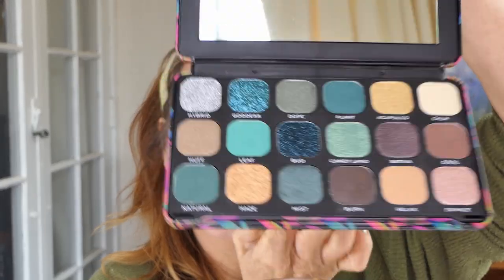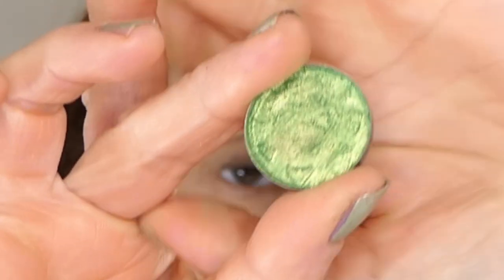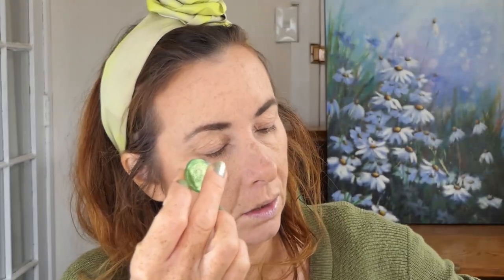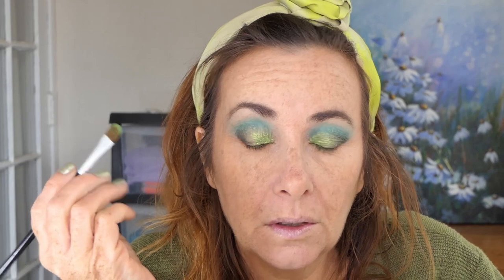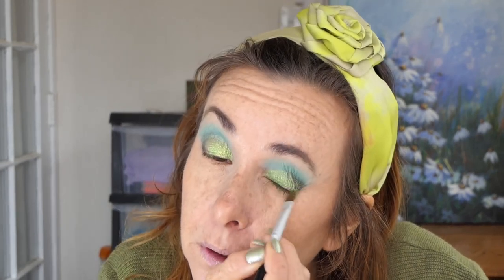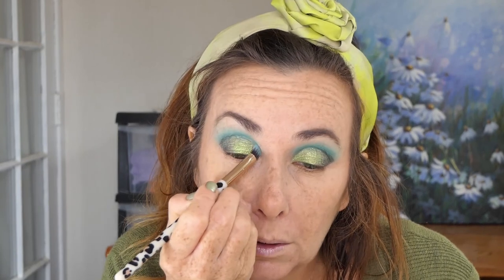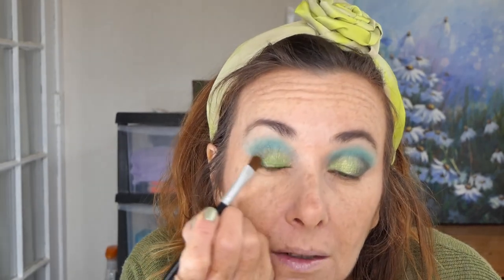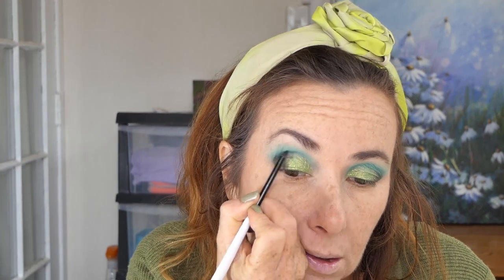Green makeup look, chilled palette | 3 Continents 1 palette and a dupe. Just my Luck Colourpop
Today I am making a green makeup look, using the revolution Chilled Palette. This is what I brought instead of the colourpop Just my luck palette. My beautiful friends Angie from 4f beauty and Nona from My so called life1977 are going to use the just my luck palette. We are going to do a palette bingo and have some fun.

Here is my website in case you are interested in my paintings and painting blog.

Revolution Chilled Palette

I use Canva for all my thumbnails and twitter and Pinterest pins. It's super easy and you can use the free version forever if you wish. I still do!